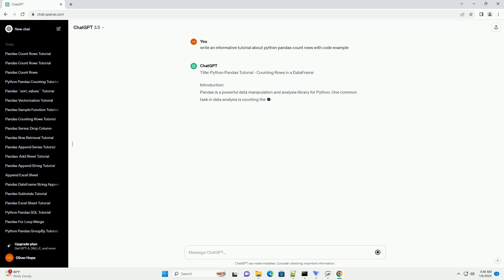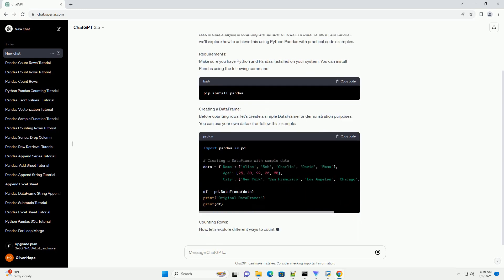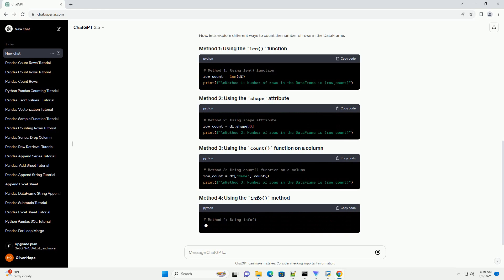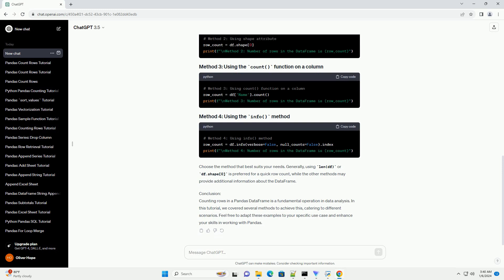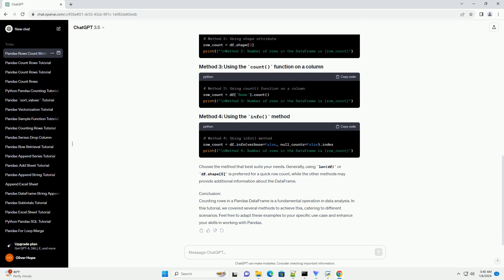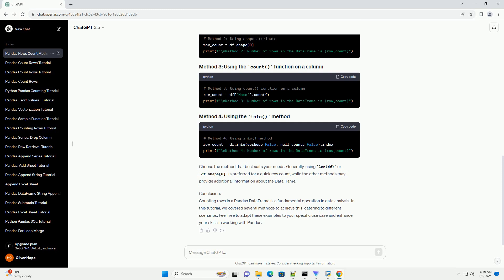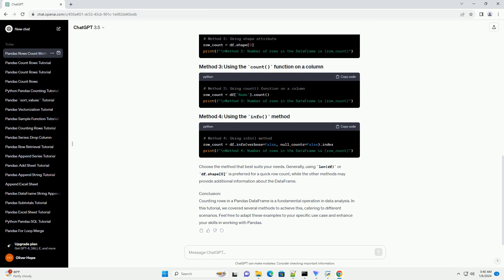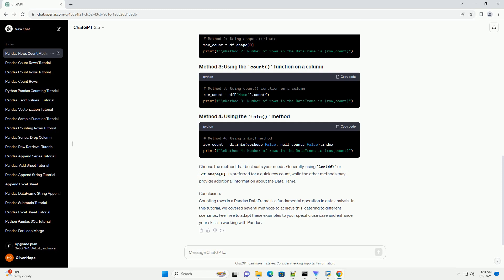python pandas count rows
Title: Python Pandas Tutorial - Counting Rows in a DataFrame
Introduction:
Pandas is a powerful data manipulation and analysis library for Python. One common task in data analysis is counting the number of rows in a DataFrame. In this tutorial, we'll explore how to achieve this using Python Pandas with practical code examples.
Requirements:
Make sure you have Python and Pandas installed on your system. You can install Pandas using the following command:
Creating a DataFrame:
Before counting rows, let's create a simple DataFrame for demonstration purposes. You can use your own dataset or follow this example:
Counting Rows:
Now, let's explore different ways to count the number of rows in the DataFrame.
Choose the method that best suits your needs. Generally, using len(df) or df.shape[0] is preferred for a quick row count, while the other methods may provide additional information about the DataFrame.
Conclusion:
Counting rows in a Pandas DataFrame is a fundamental operation in data analysis. In this tutorial, we covered several methods to achieve this, catering to different scenarios. Feel free to adapt these examples to your specific use case and enhance your skills in working with Pandas.
ChatGPT